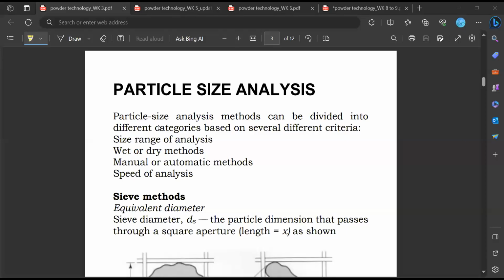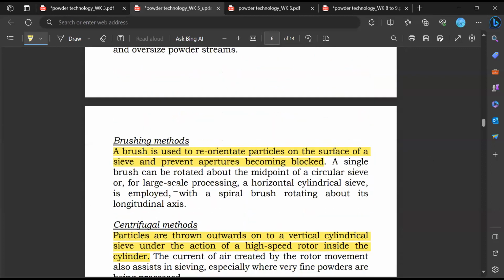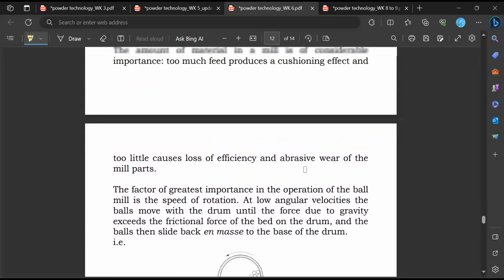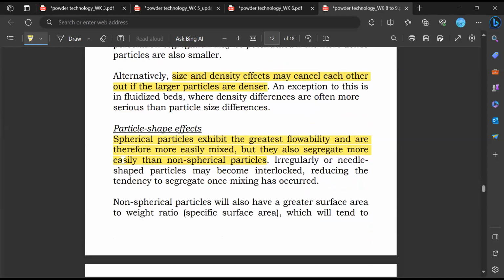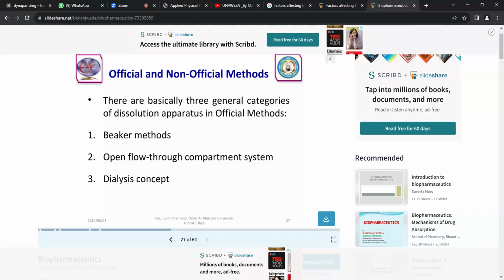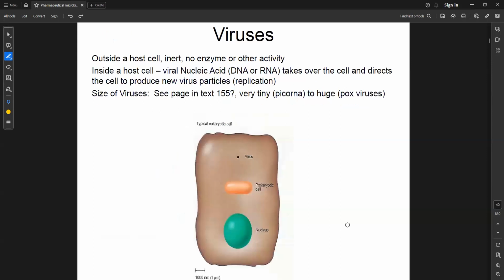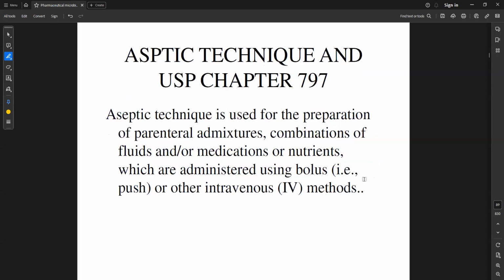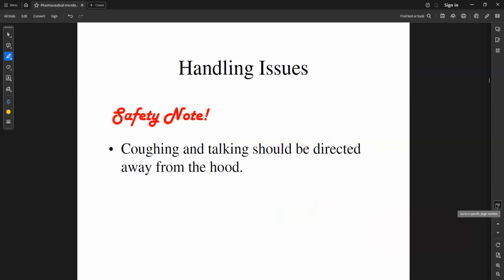Particles and powder technology